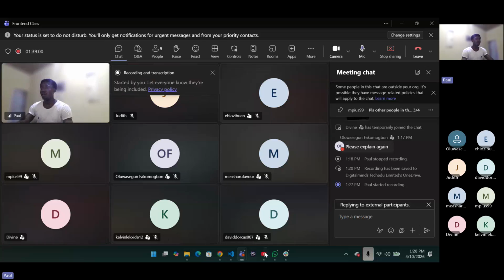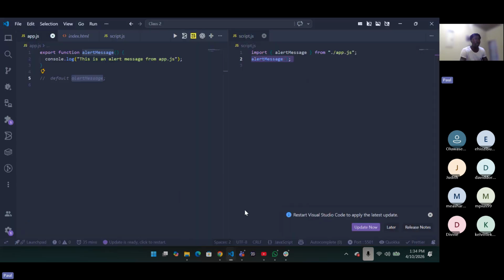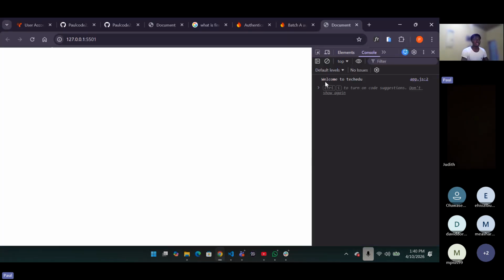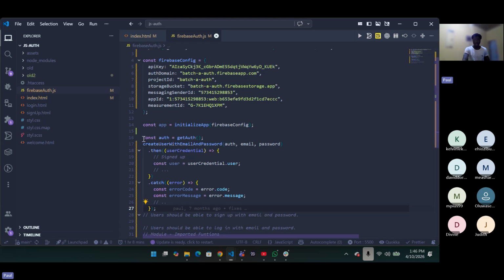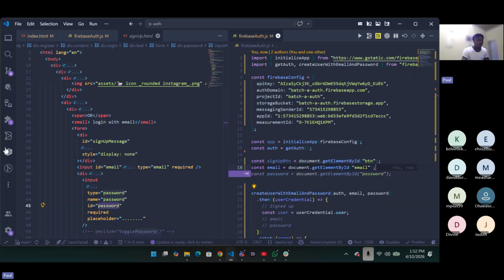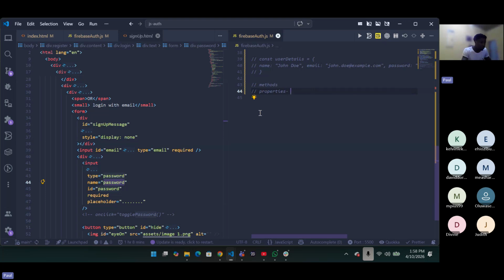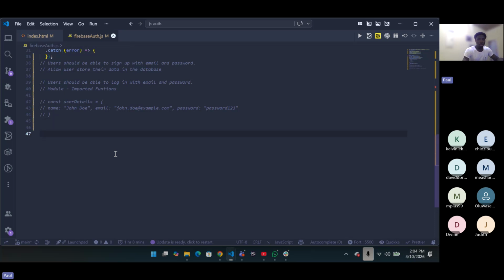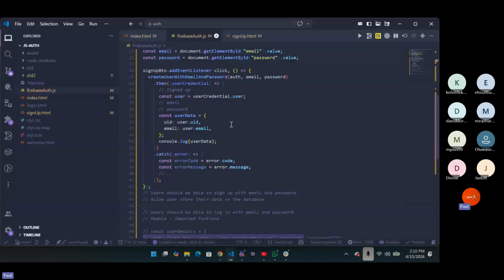Introduction To Firebase (Authentication) - 2